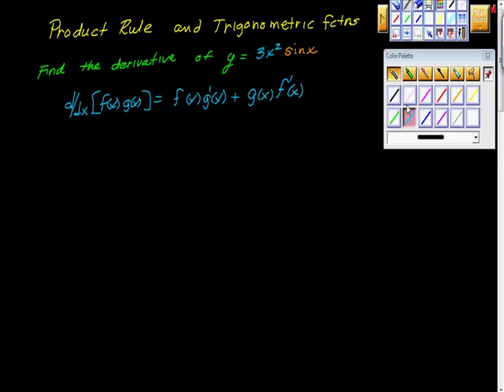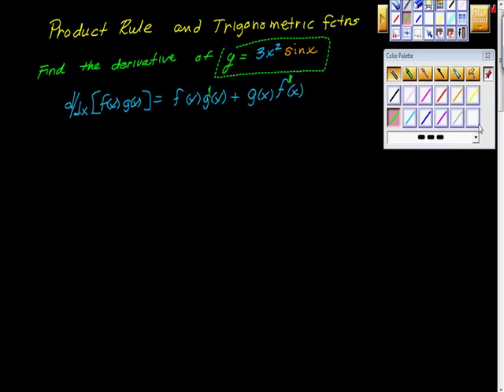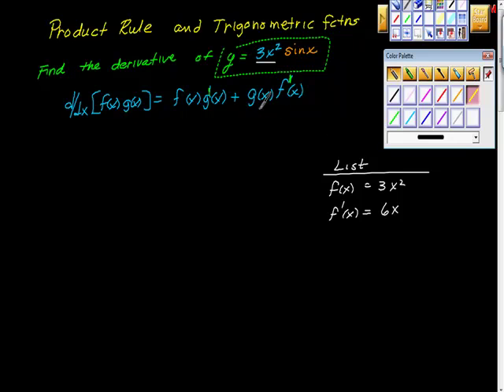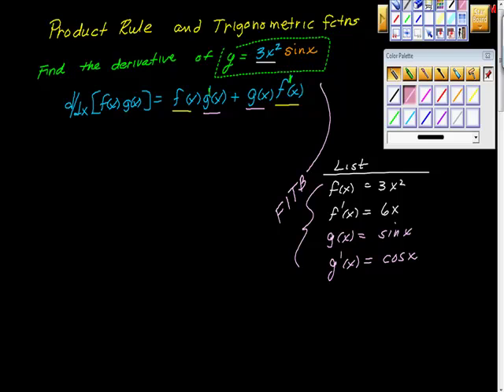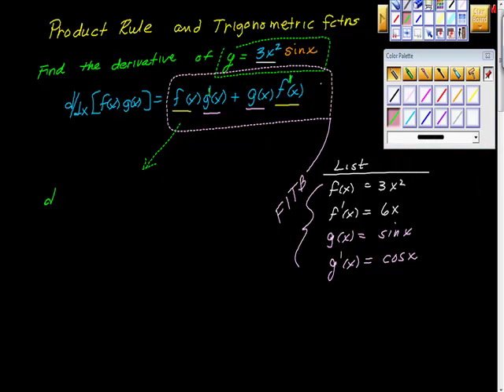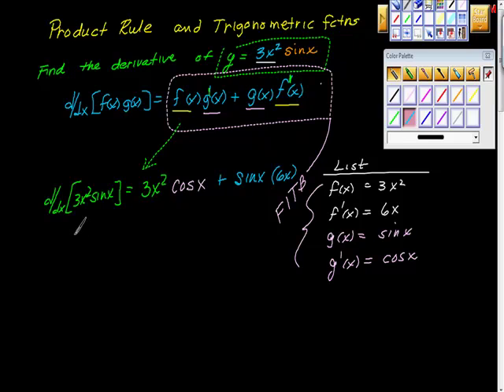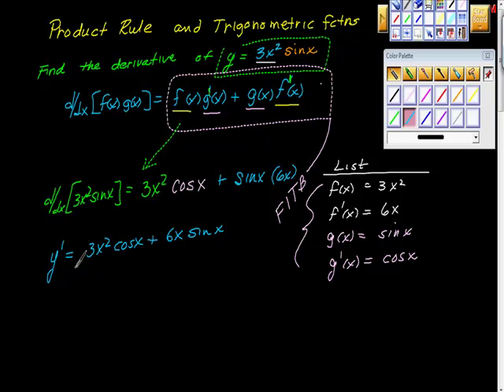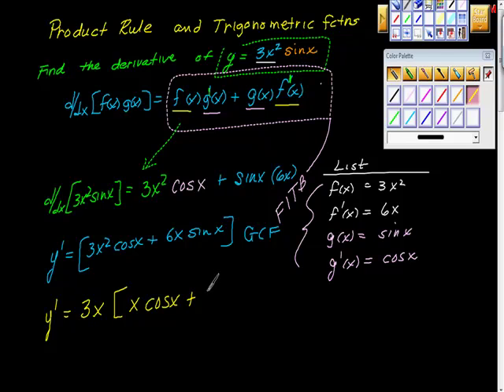The Product Rule Two Trig fctns AP calculus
Using the product rule to find the derivative of a trigonometric function.  Lots of good examples